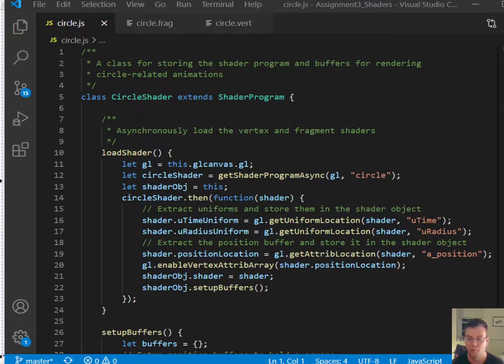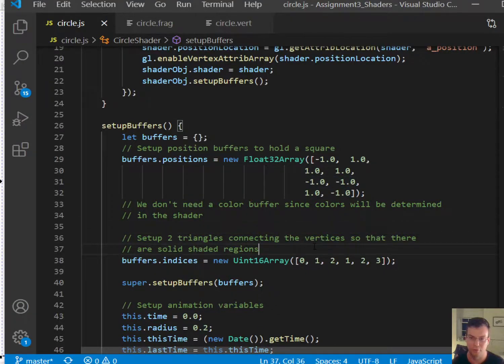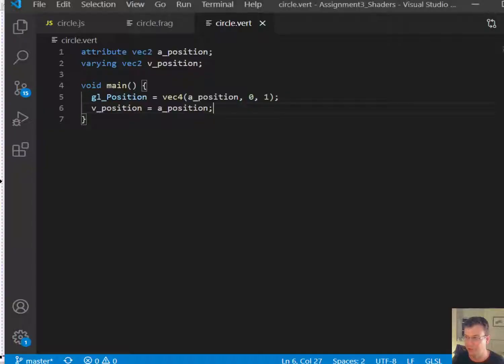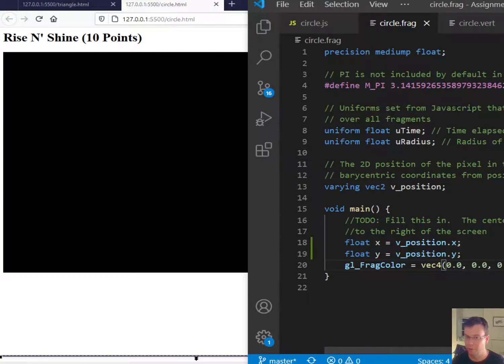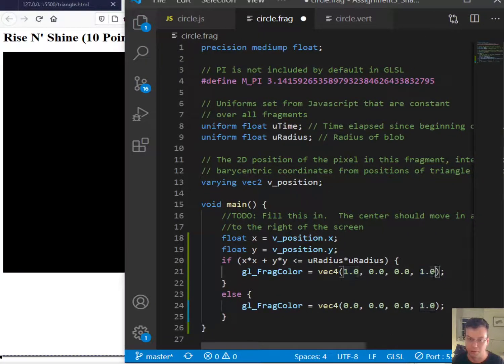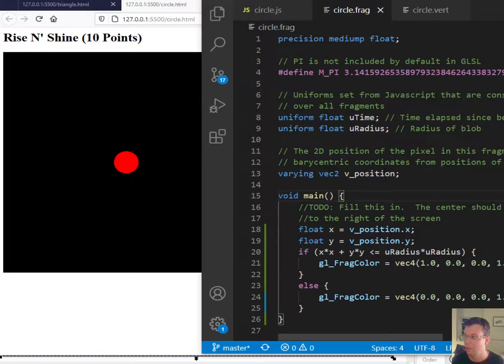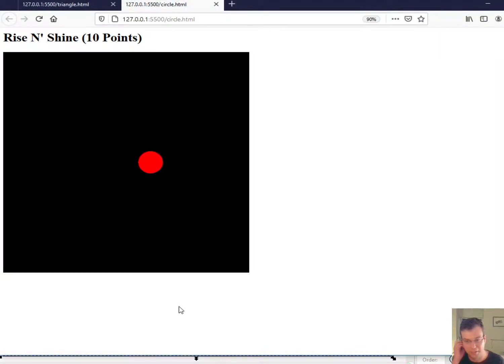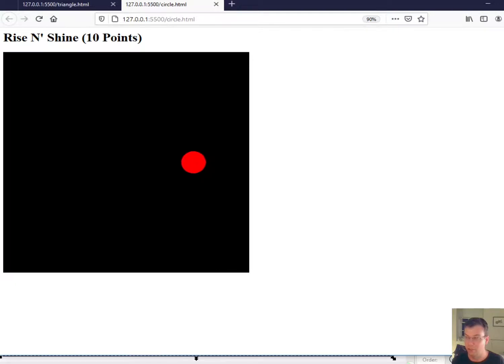Computer Graphics Module 13: GLSL Uniforms